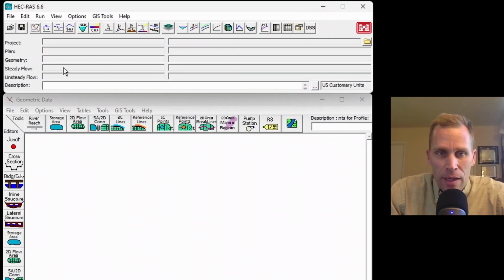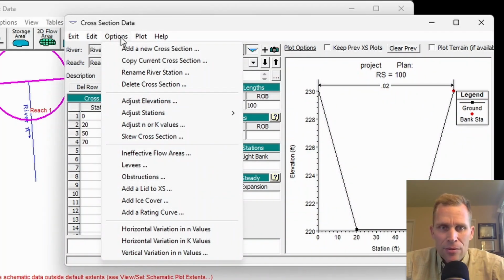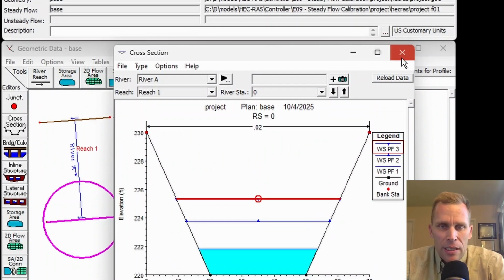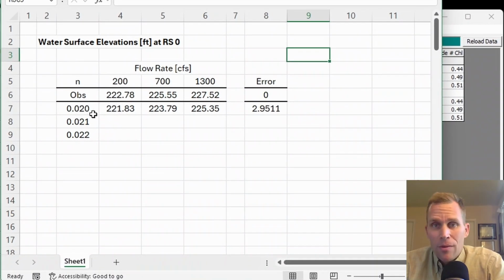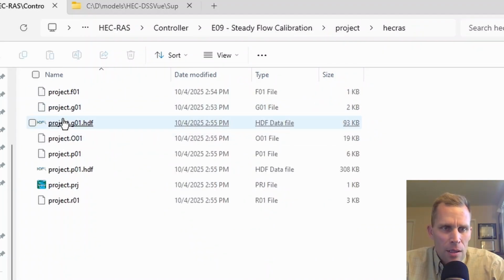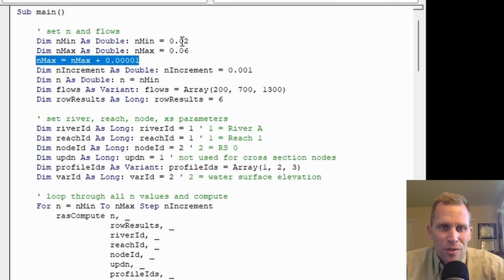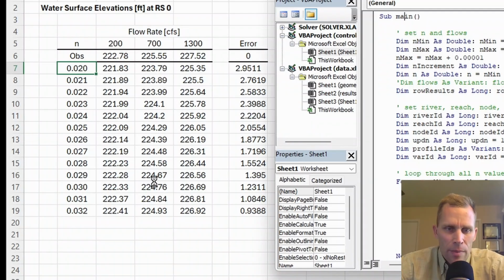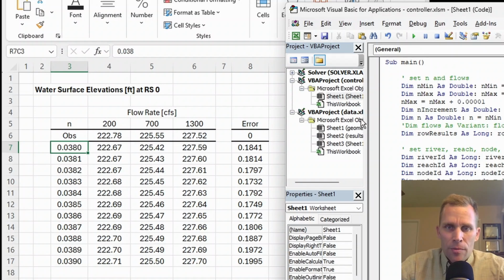HEC RAS Controller Exercise 9 - Steady Flow Calibration